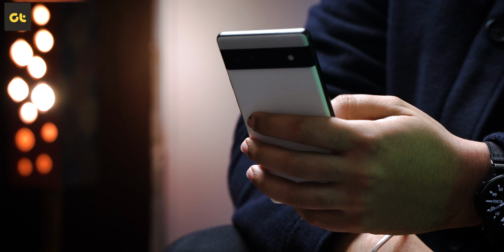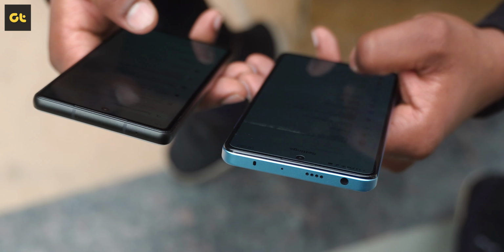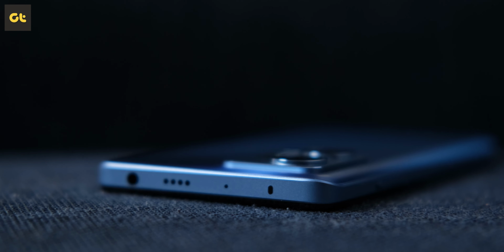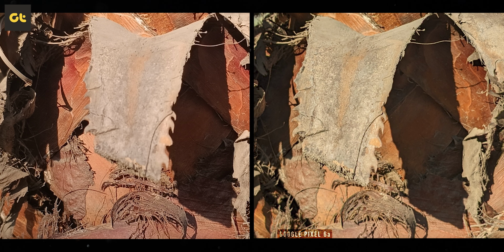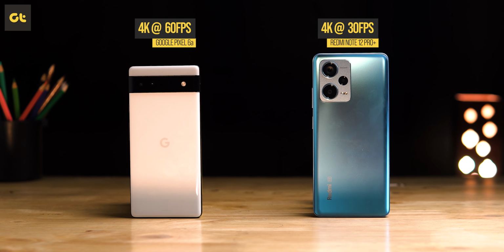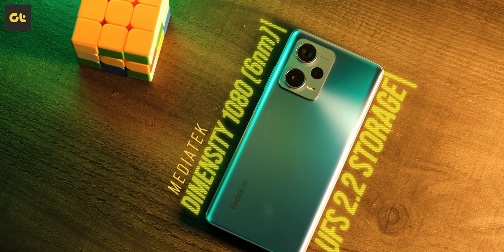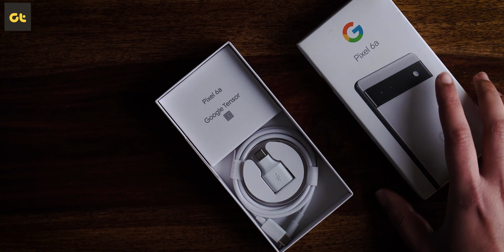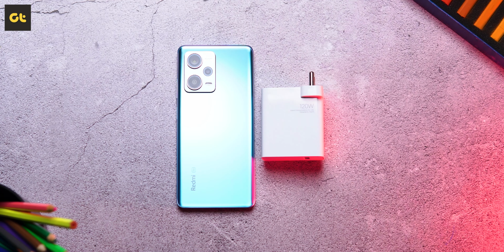Redmi Note 12 Pro Plus vs Google Pixel 6a: The Right Choice! | GTR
Which is the best phone under Rs. 30,000? Google Pixel 6a vs Redmi Note 12 Pro Plus? Let's find out!

In today's video, we'll compare the Google Pixel 6a vs Redmi Note 12 Pro Plus, two of the best phones you can buy under Rs 30000. So which device comes out on top? And what about the cameras? Let's find out in our in-depth Xiaomi Redmi Note 12 Pro Plus vs Google Pixel 6a Comparison Review Video.

Topics Covered in this video:
redmi note 12 pro plus
redmi note 12
redmi note 12 pro plus camera test
redmi note 12 pro plus vs realme 10 pro plus
redmi note 12 pro plus unboxing
pixel 6a
redmi note 12 pro plus camera
redmi note 12 pro plus 5g
redmi note 12 pro plus vs google pixel 6a
redmi note 12 pro vs google pixel 6a
google pixel 6a vs redmi note 12 pro